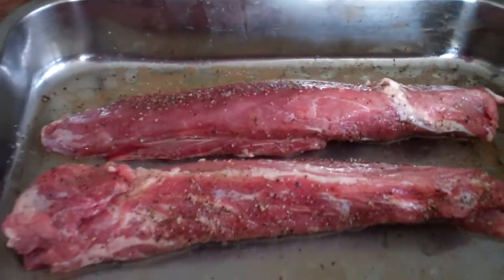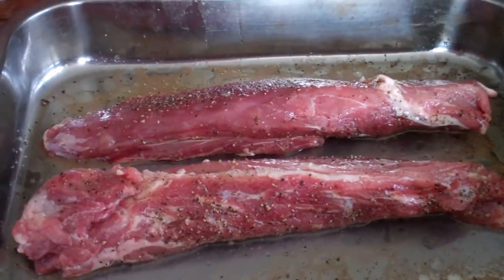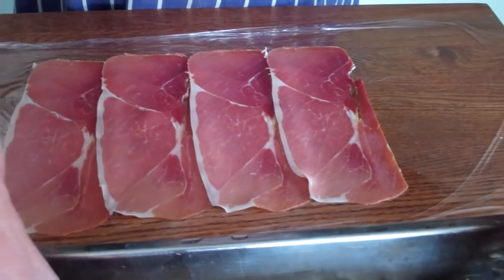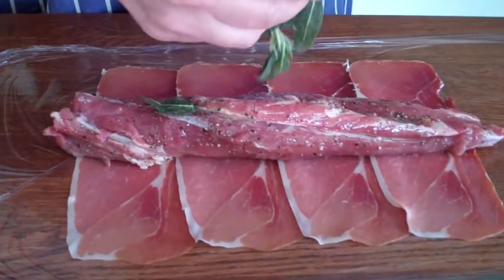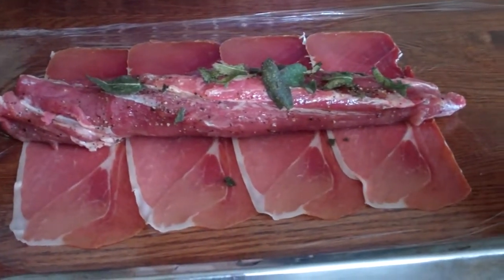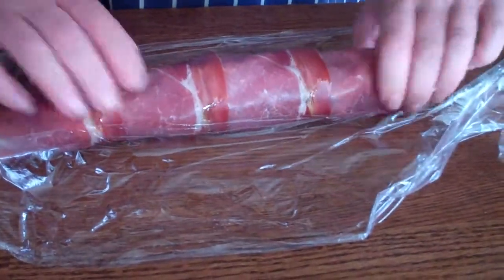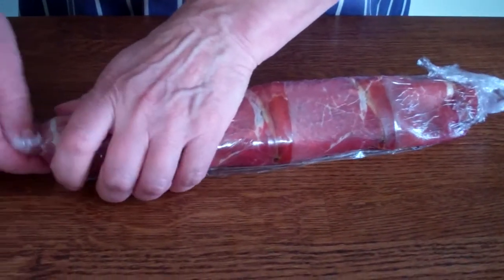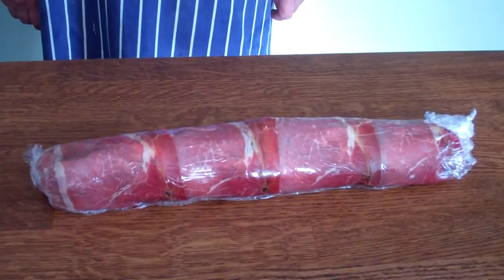Alan Hunter: Fillet of pork tenderloin wrapped in serrano ham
Learn how to prepare fillet of pork tenderloin wrapped in serrano ham with Alan Hunter our Wine Guru at the Vino Club...